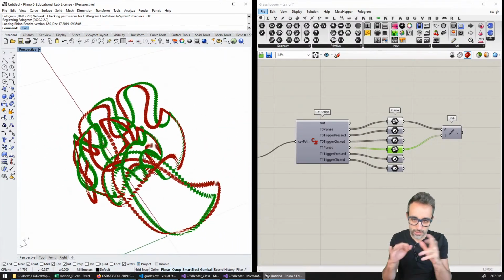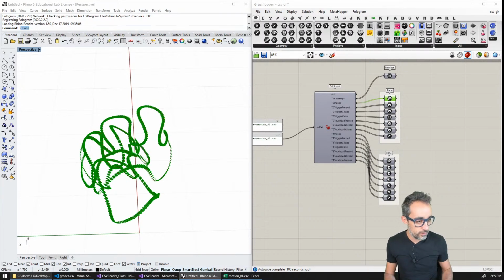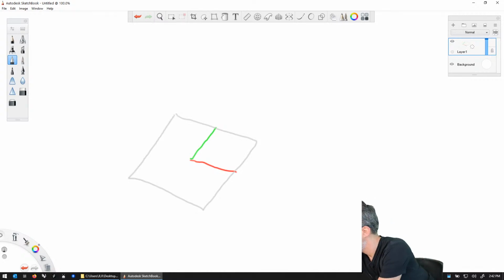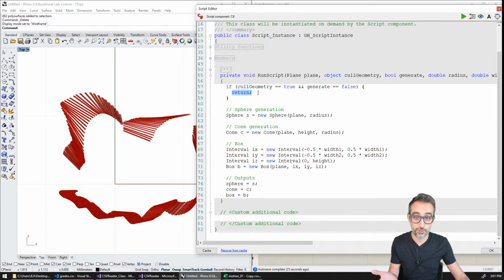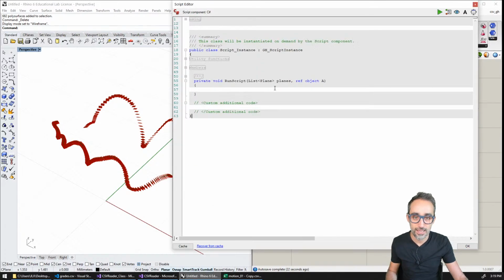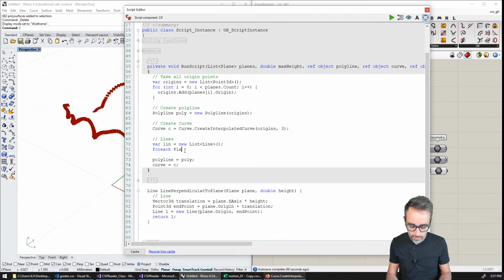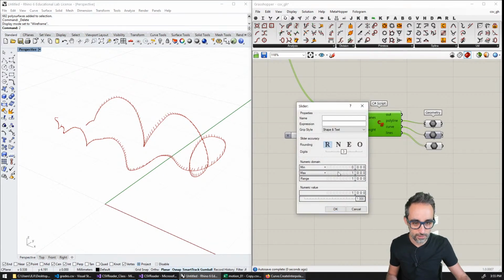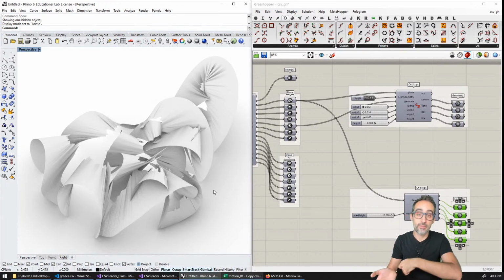Computational Design Live Stream #29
Howdy! New double live stream this Saturday, we will be implementing a couple design exercises in C#!